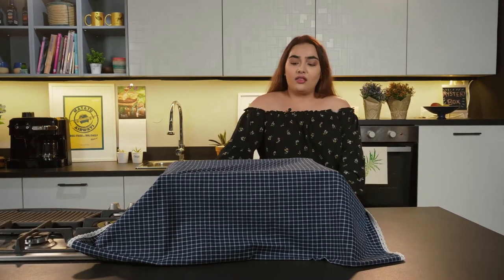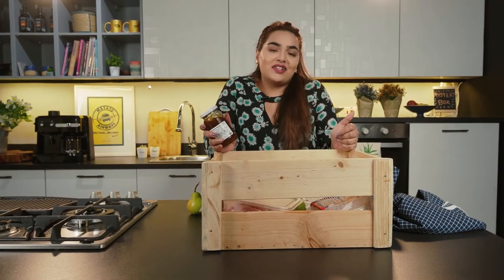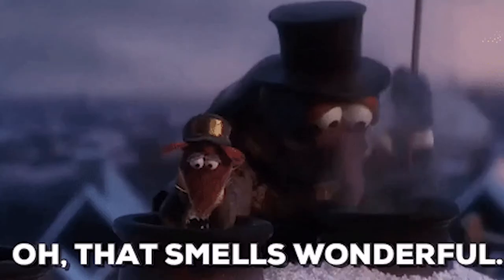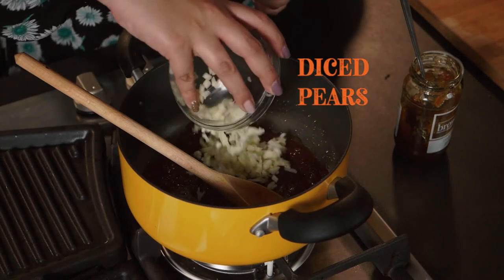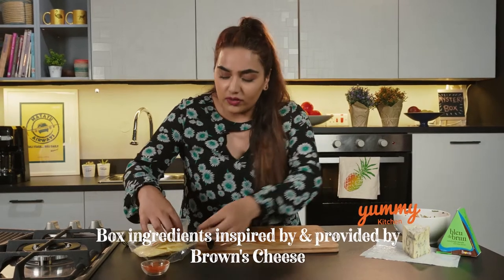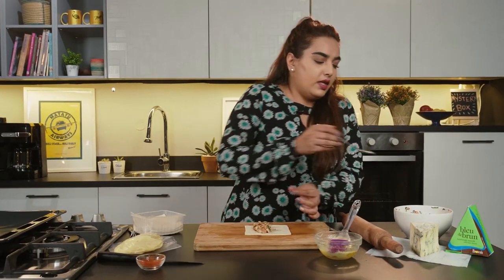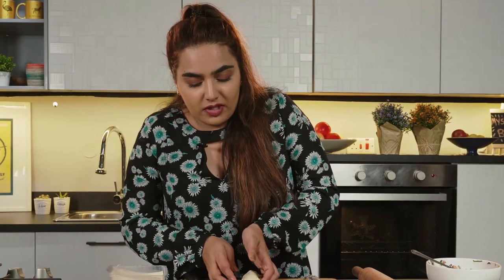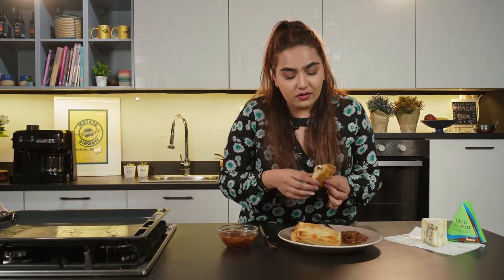MysteryBox with Ekta Patel l Ep 2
Hey foodies, Ekta Patel is back in the Yummy kitchen for the second episode of The Mystery Box 🎁

This time around, the Yummy team sourced ingredients from our friends over at Browns Food Co. Of course we added in a few surprise ingredients just to make Ekta's time in the kitchen a lot more fun. And true to her creativity, she stepped in the kitchen and stepped up and delivered a dish you'll definitely want to try out.